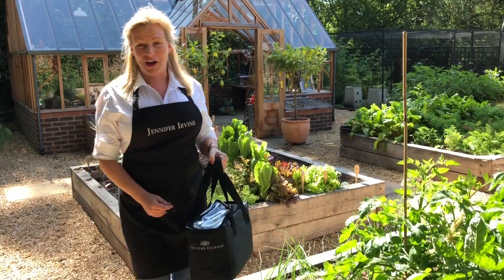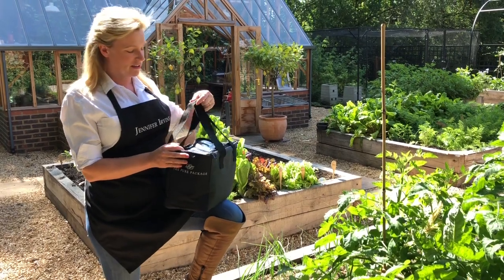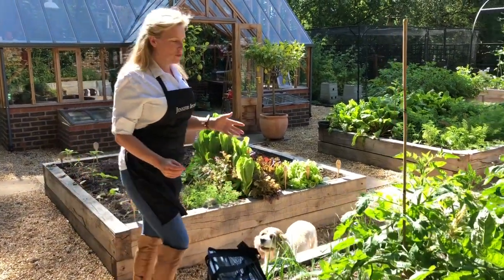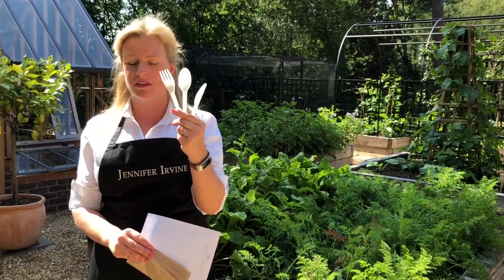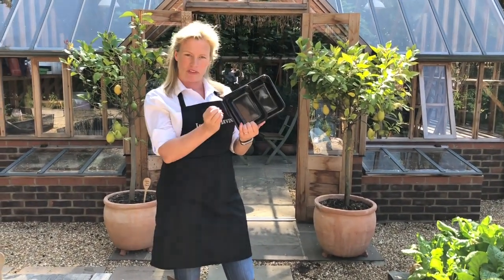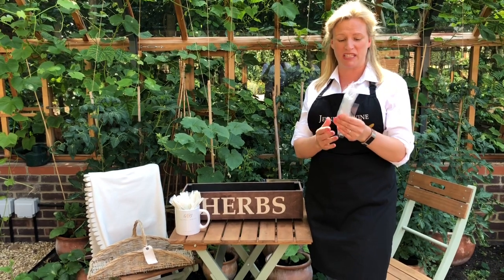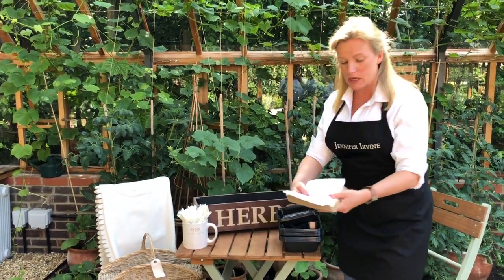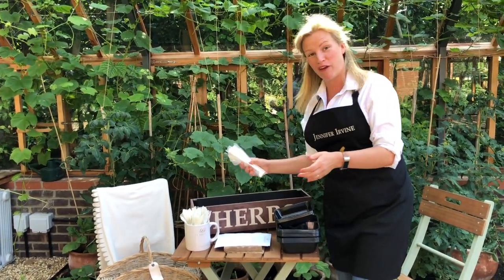The Pure Package Packaging by Jennifer Irvine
Our founder, Jennifer Irvine, talks about the environmentally friendly packaging we use here at The Pure Package.